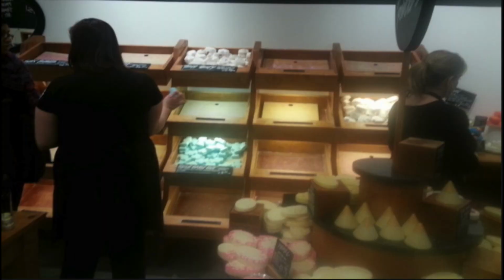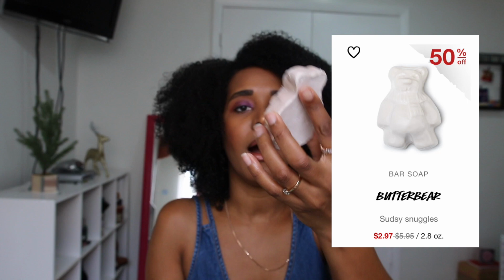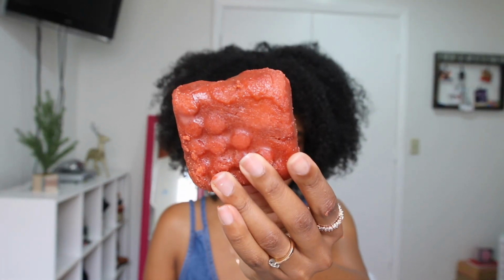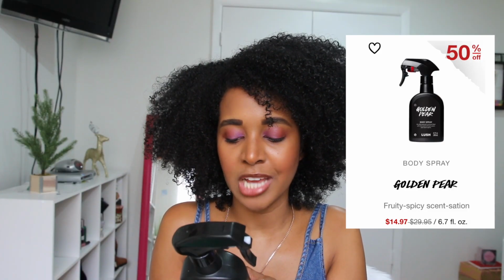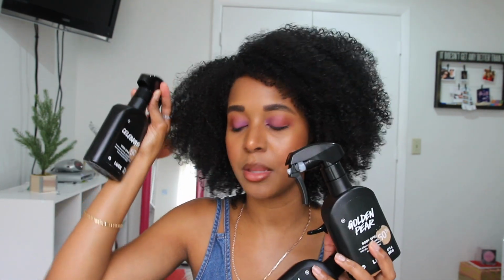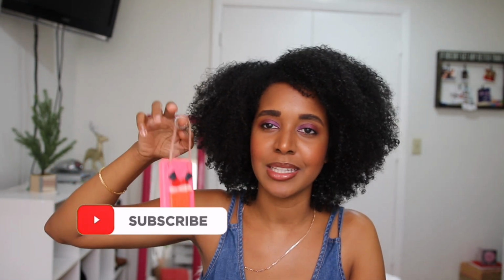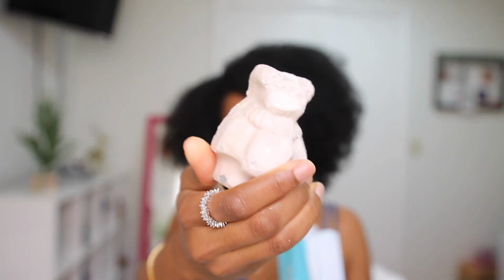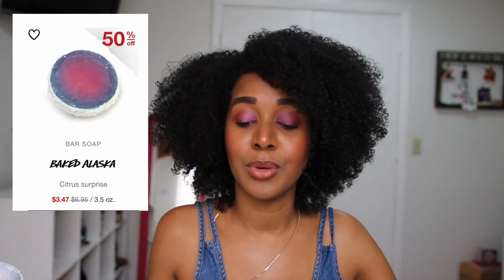LUSH BOXING DAY SALE HAUL 😉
THIS VIDEO IS SO LONG OVER DUE ! MY APOLOGIES FOR THIS HAUL BUT I HOPE YOU STILL ENJOY!

VLOG CHANNEL 💏

SHENELLE10